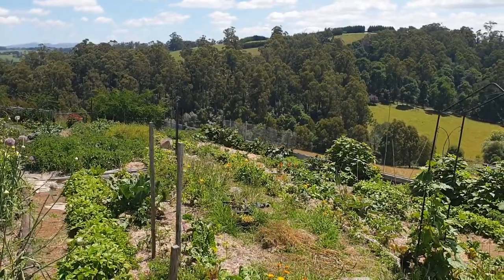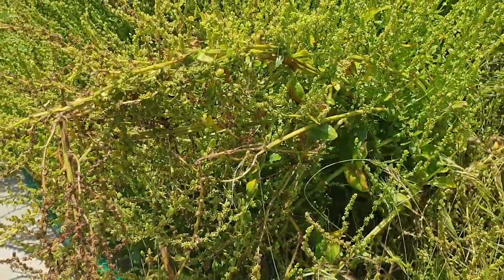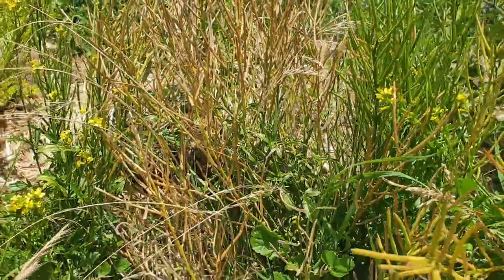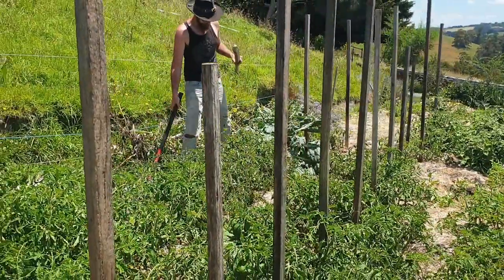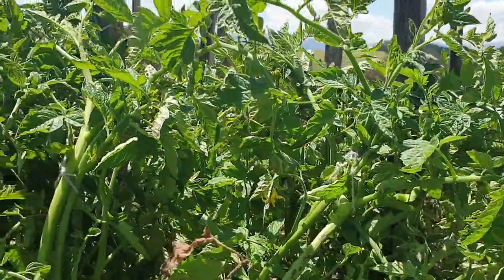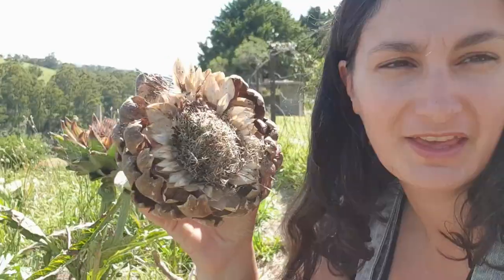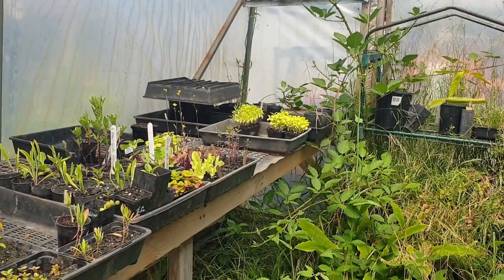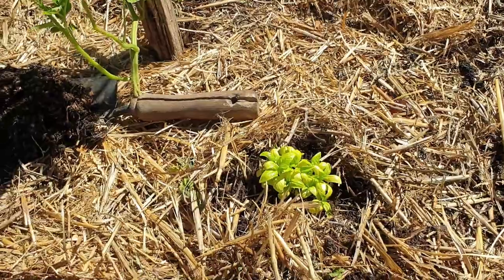Garden With Me ep3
Summer is in full swing and there are a heap of garden jobs that need to be completed before the rains come in a few days.